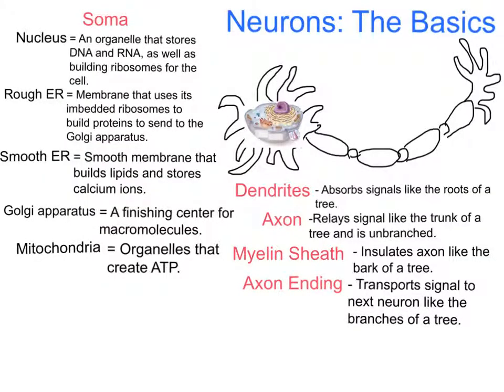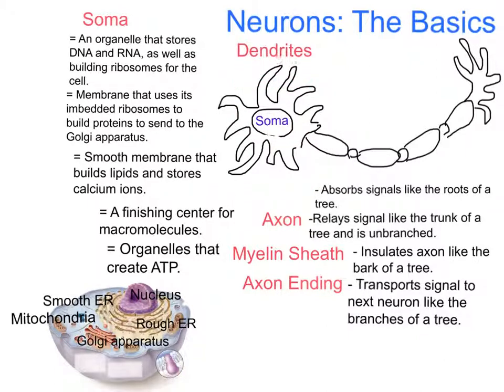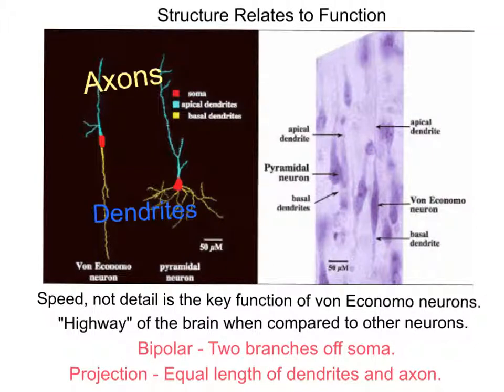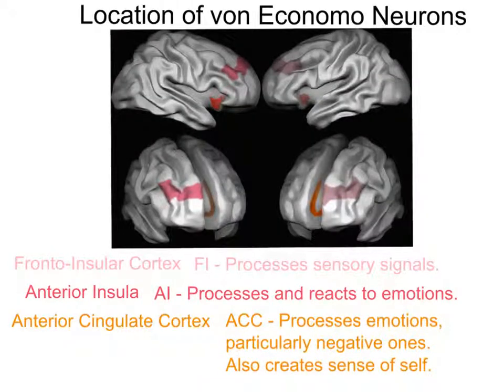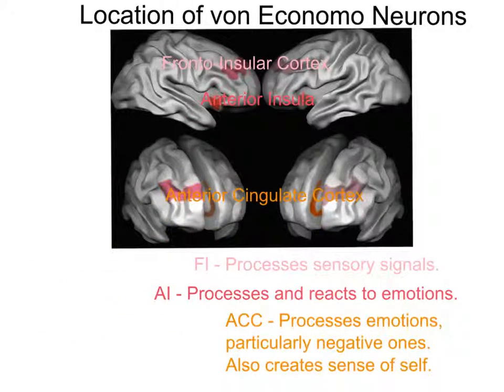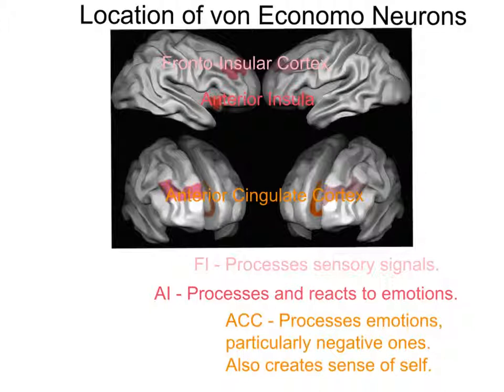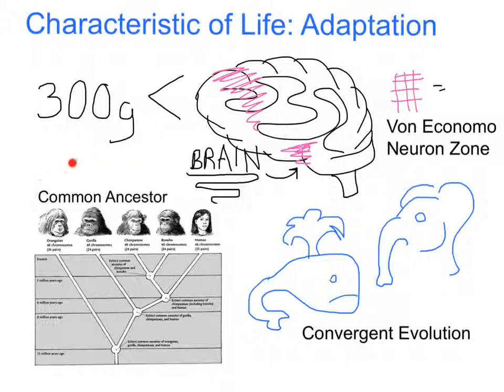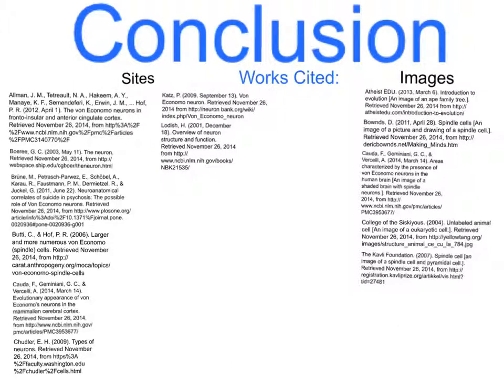Von Economo Neuron Cell Tour HBio 3 HHS